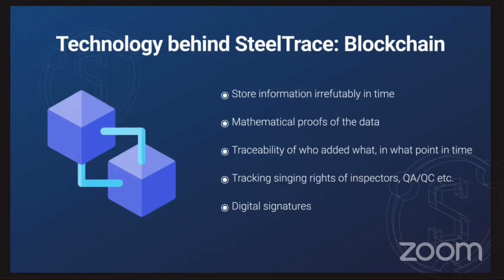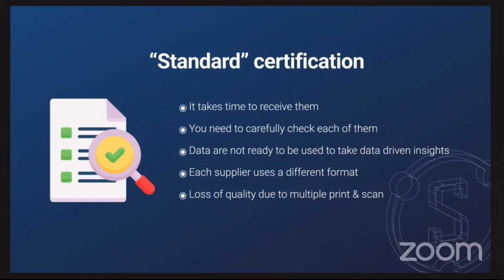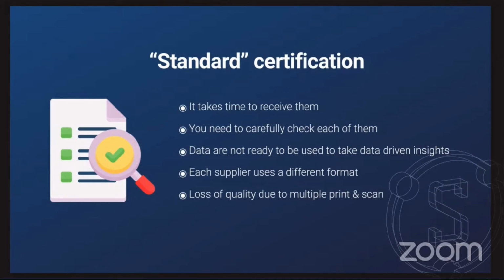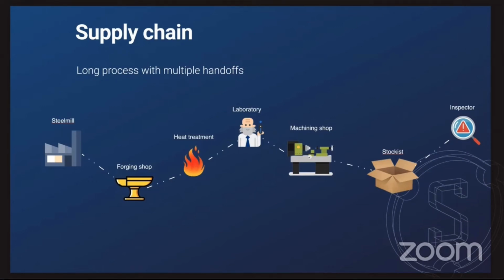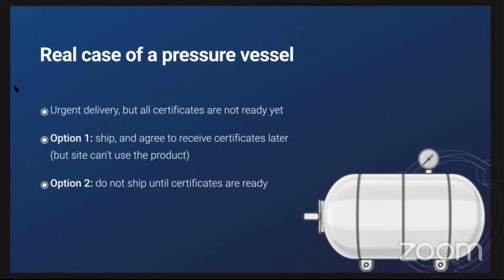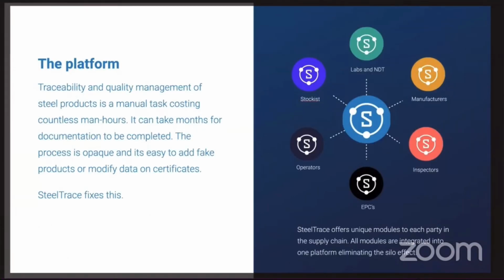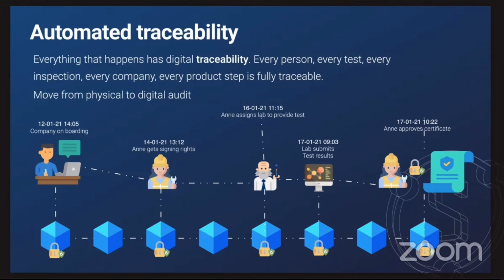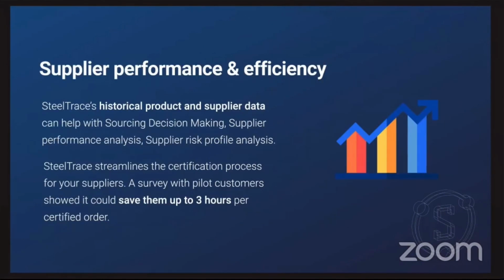SteelTrace Webinar: Real-Time Data Exchange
On May 24, SteelTrace organized a webinar to discuss about real-time data from manufacturers.

Do you want to know how real-time data exchange can benefit you and your company and missed the webinar? Make sure to have a look here!

About the speakers:
Tom Meulendijks is the founder and CEO of SteelTrace. Passionate about making engineers’ job easier and more efficient, Tom founded SteelTrace five years ago, aiming to bring digital solutions to the steel supply chain.

Simone Rossi is the subject matter expert and product owner at SteelTrace. After 15 years working in the industry, Simone uses his experience to understand customer requirements and translate them into functional features in the SteelTrace platform.

SteelTrace is a digital platform for material traceability and quality management. Gathering all quality-related data for steel products, in real-time, it offers transparency throughout the steel supply chain.

00:00 Introduction
01:29 The technology behind SteelTrace: Blockchain technology
03:52 Current issues of material certification
08:10 SteelTrace solution
09:29 4 benefits of real-time data exchange
12:10 Conclusion